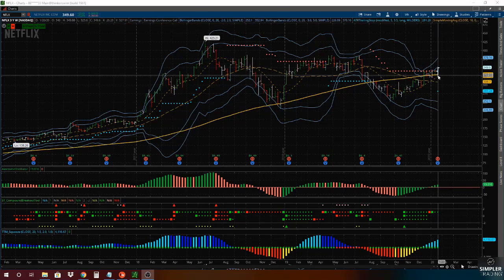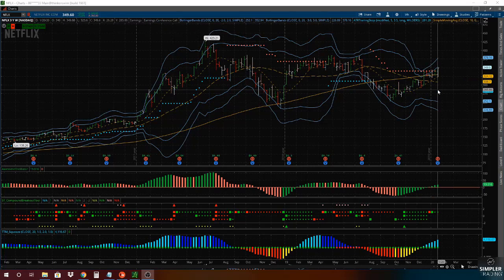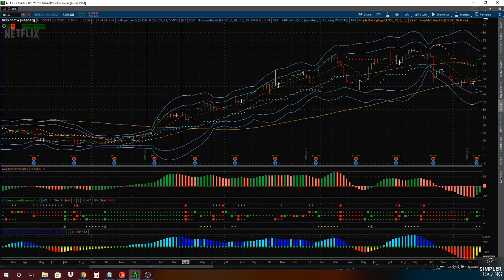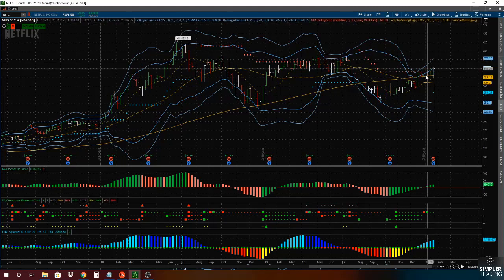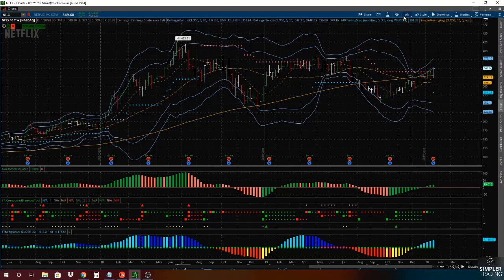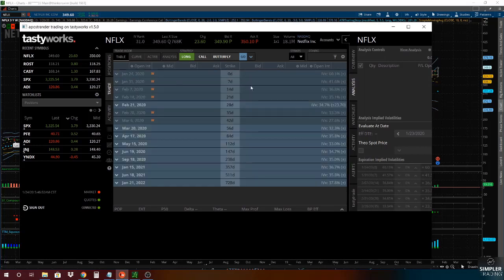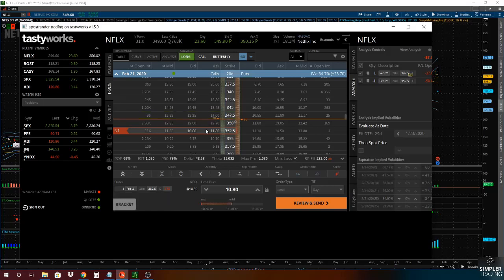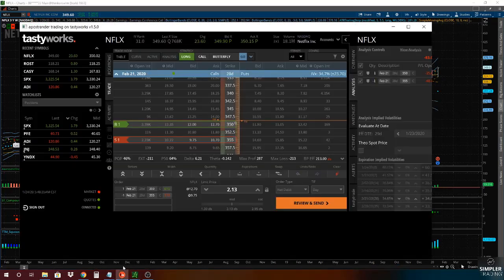Options: Today I am taking a look at NFLX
The Daily and Weekly Charts are starting to show some bullish signs, so I discuss the possibility of a bullish trade if the signals print into the close this week.